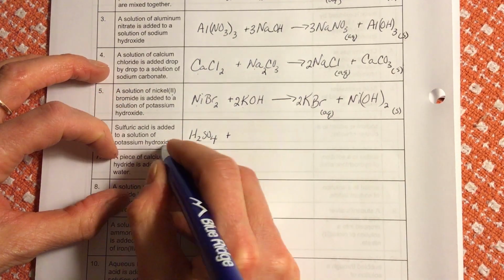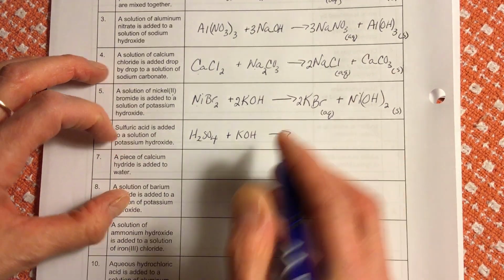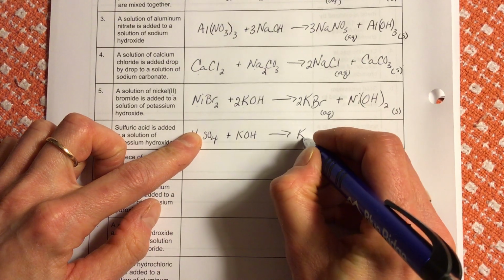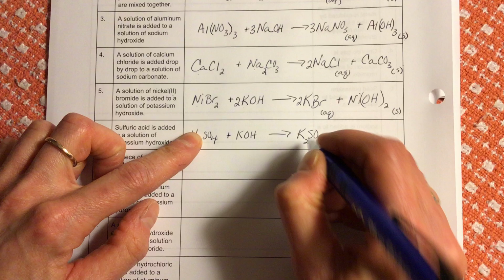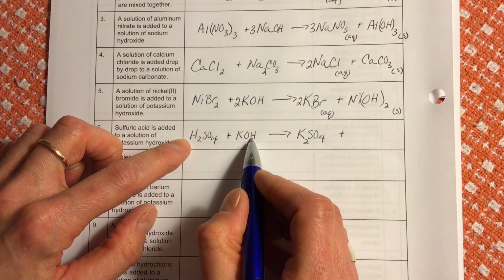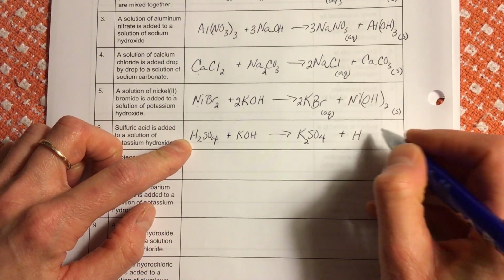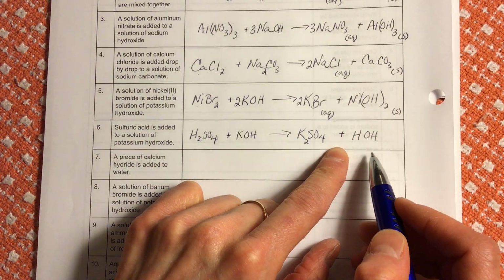5.E Predicting Products Double Displacement Worksheet KEY